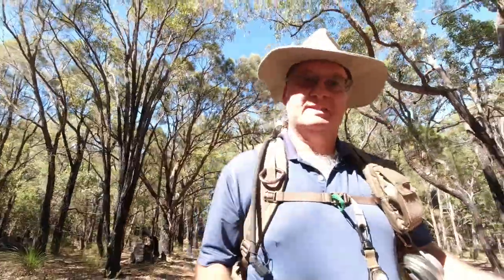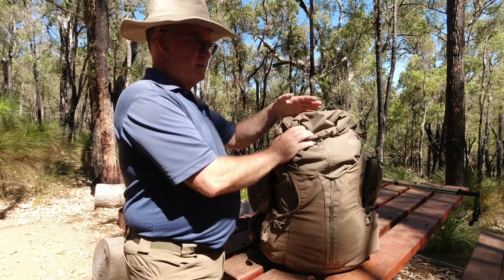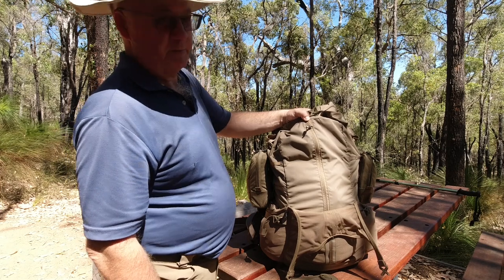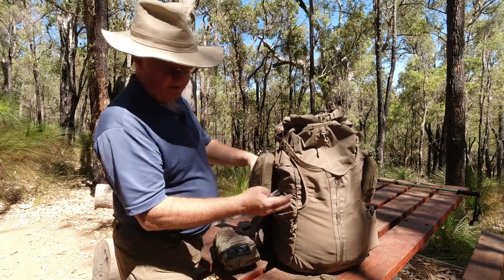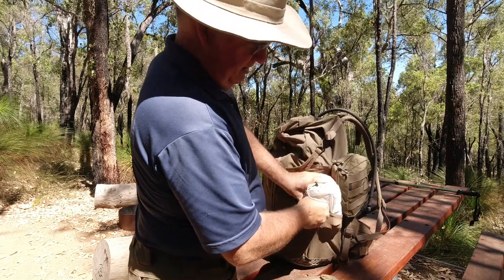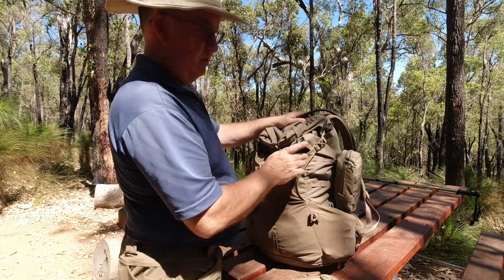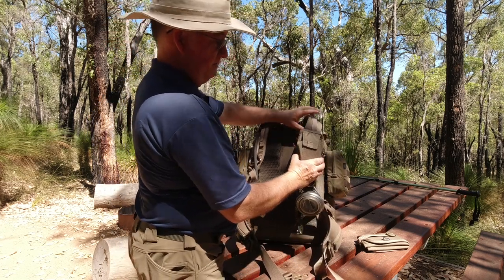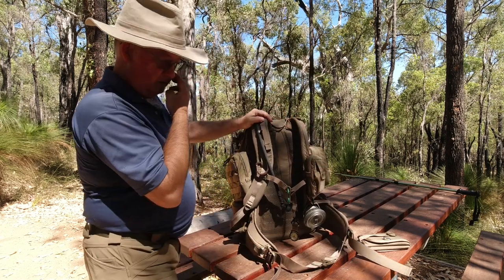Helikon-Tex Summit Backpack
The SUMMIT Backpack by Helikon Tex is the answer for all modern hiking needs. This rucksack is lightweight and made of durable fabrics with comfortable, packable construction. The pack has 2 elastic mesh pockets on sides for water bottle or a small jacket, while elastic mesh beaver tail, placed on the front, can be used to carry helmet or even a larger winter jacket. The pack has been stripped of all unnecessary additions that would have negative influence on the weight. The large, spacious main compartment has 2 access points - one via the rolltop collar and the second via the front vertical zipper. Comfortable, profiled hip belt has 2 zippered, mesh pockets. With a 10mm wide MOLLE Lite webbing on each side you are able to attach some larger MOLLE/PALS compatible pouches.

DETAILS
Constructed of lightweight Cordura®
Profiled shoulder straps and hip belt
Elastic chest strap
Lightweight WooJin buckles
Rolltop
Additional access point via front zipper
Side mesh pockets
Elastic, mesh beavertail
Mesh pockets on hip belt
Additional pocket for small items
MOLLE Lite on sides
YKK® zippers

SPECIFICATIONS
Weight: 1.2kg
Dimensions: 55 x 31 x 20cm
Capacity: 40 Litres
Material: 100% Nylon
Colour Options: Black, Coyote Brown, Adaptive Green, OD Green, Blue or Shadow Grey

Helikon-Tex Navtel Pouch Cordura on the shoulder strap that I use to carry my phone and EPIRB in.